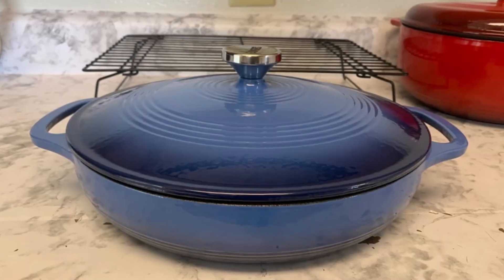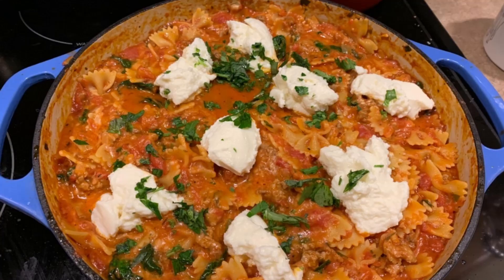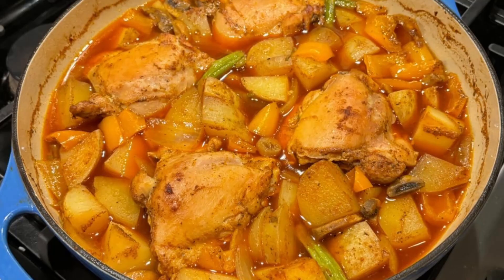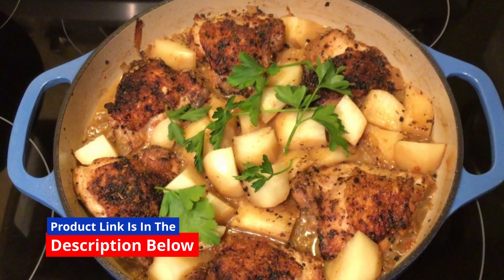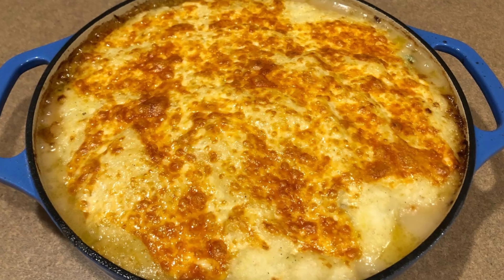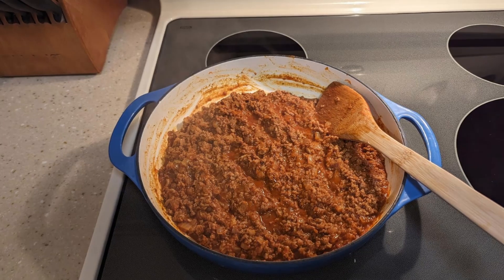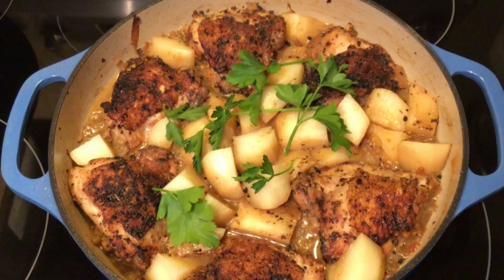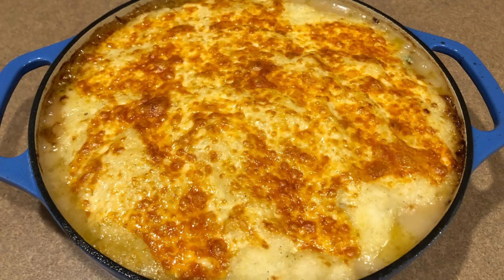Lodge 3.6 Quart Enameled Cast Iron Oval Casserole With Lid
Looking for cookware that’s as stylish as it is functional? Meet the Lodge 3.6 Quart Enameled Cast Iron Oval Casserole Dish in Caribbean Blue! 🍳✨ Whether you’re baking, roasting, marinating, or serving, this versatile dish has you covered.

🌟 Features You’ll Love:

✅ Superior heat distribution and retention
✅ Durable, chip-resistant porcelain enamel finish
✅ Compatible with gas, electric, ceramic, and induction cooktops
✅ Oven-safe up to 500°F
✅ Easy to clean and dishwasher-safe

From stovetop to oven to table, the Lodge casserole dish combines beauty and performance like no other. Perfect for pot roasts, casseroles, and even paella!